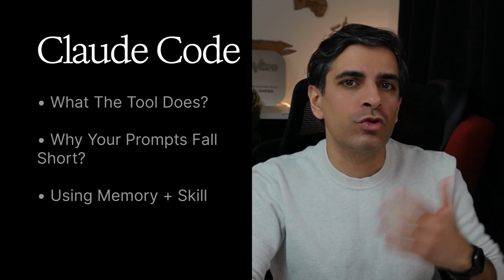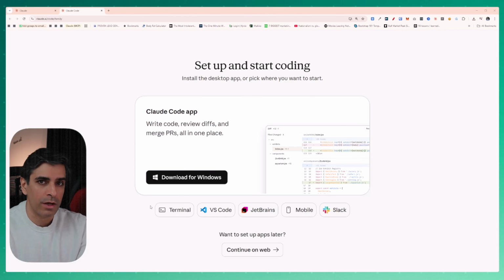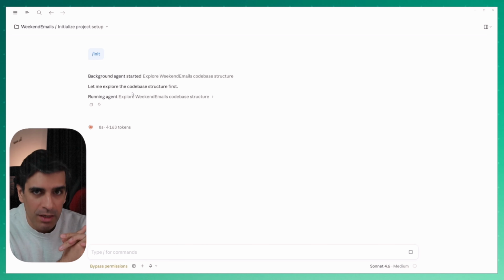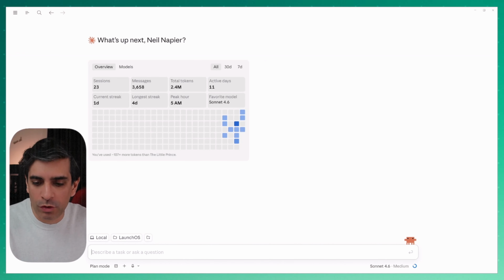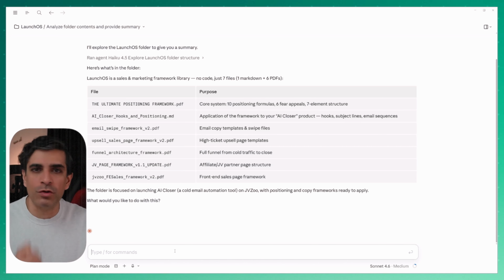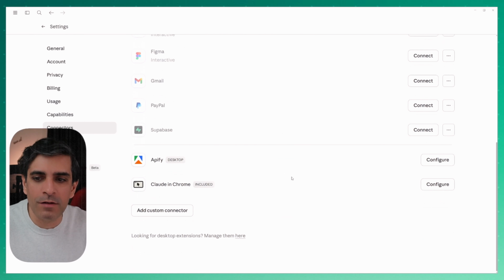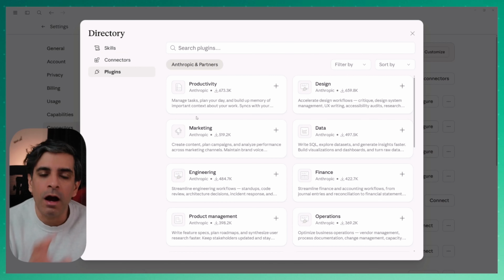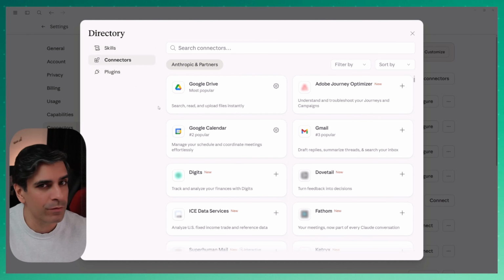Learn 80% of Claude Code in under 16 minutes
🚀 What You'll Learn:
- Email marketing automation that actually converts
- Sales funnel strategies to grow your business
- AI tools and business automation to save time
- Digital product creation and online income strategies
- Real software builds and honest tool reviews

Most Claude Code tutorials waste your time. This one doesn't.

In under 16 minutes, you'll learn the 80% of Claude Code that actually matters - without needing to be a developer. We cover the mental model behind how Claude agents work, how to set up your claude.md file for context-aware sessions, plan mode vs. build mode, choosing the right AI model for the job, MCP connectors to integrate external services, and the difference between skills and plugins.

If you want to use AI to run real operations in your business - saving time and replacing tasks you'd otherwise hire for - this is your starting point.

📌 Chapters/Timestamps:

0:43 – What Claude Code actually is (it's more than a chatbot)
1:14 – Where to access Claude Code (Desktop, VS Code, Terminal)
2:16 – The claude.md file — the most important thing in your workflow
5:35 – Plan Mode — why you should always plan before you build
7:46 – Building live with Claude Code
9:42 – MCP Connectors — connecting Claude to external services
11:33 – Skills — what they are and how to use them
12:34 – Plugins — combining skills for end-to-end workflows